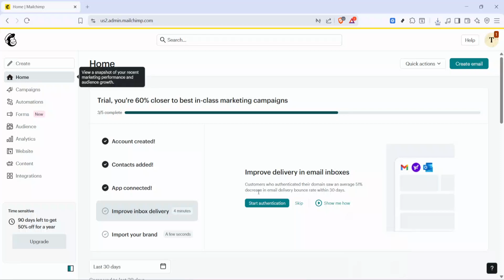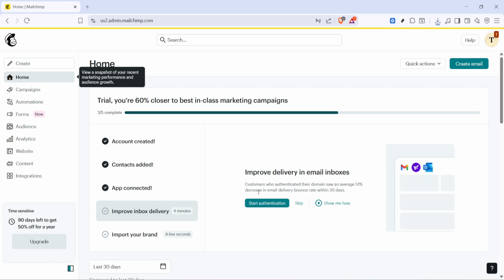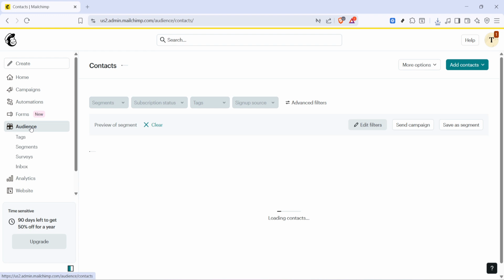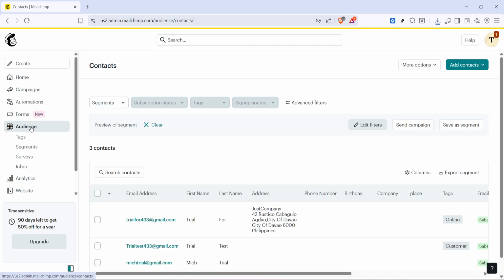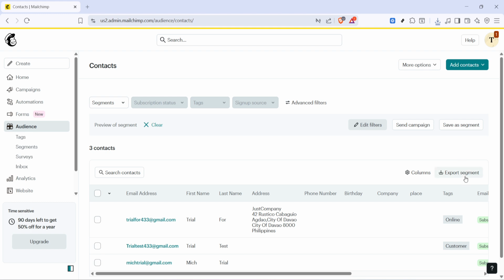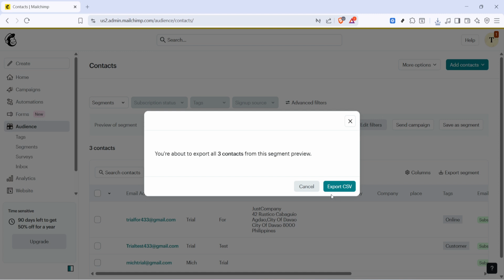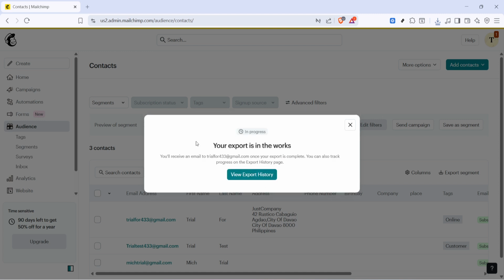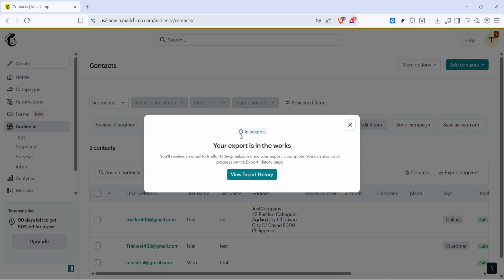How to Export Contacts from Mailchimp (Step By Step 2026)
How to Export Contacts from Mailchimp